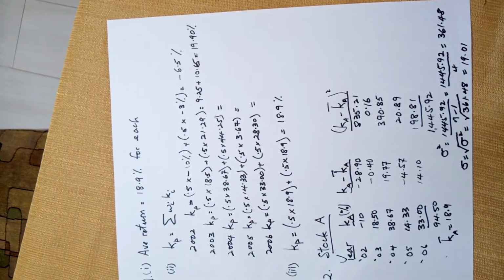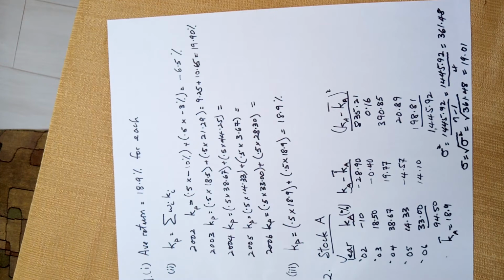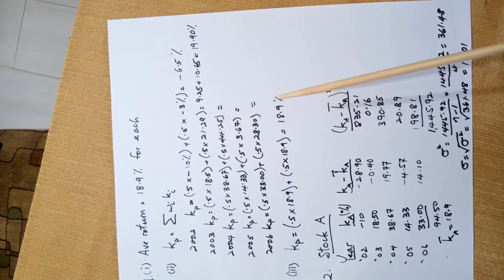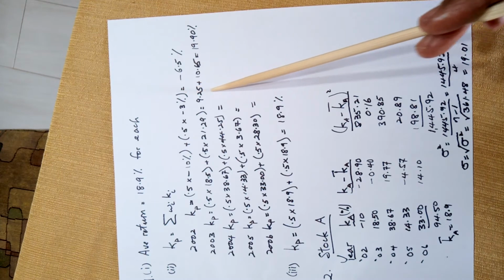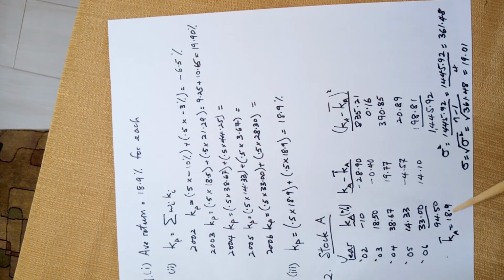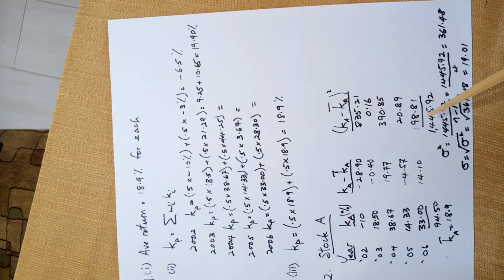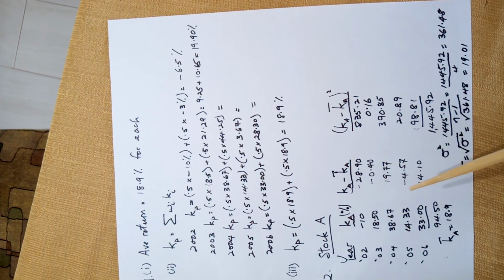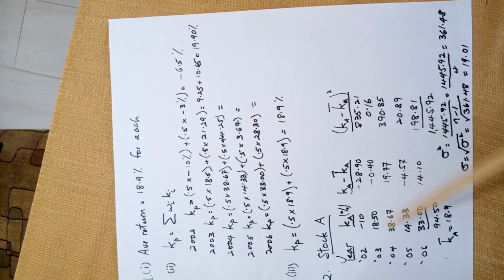Portfolio Variance etc. Nicholson